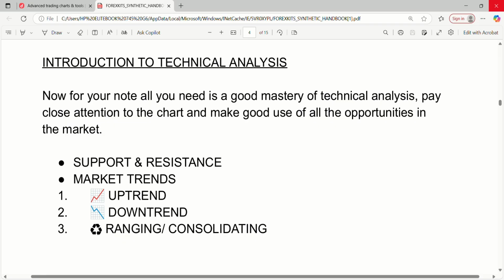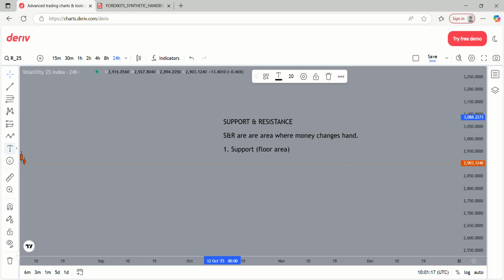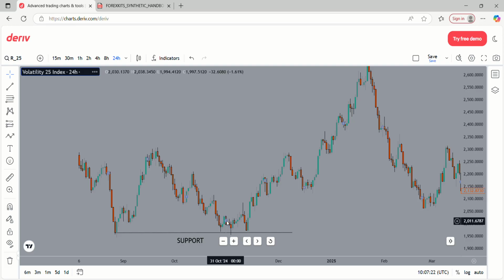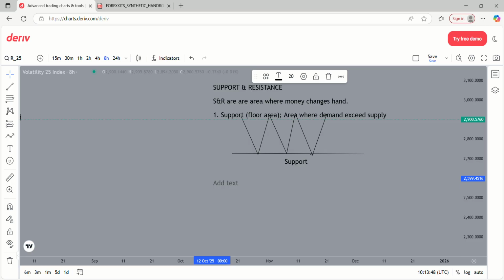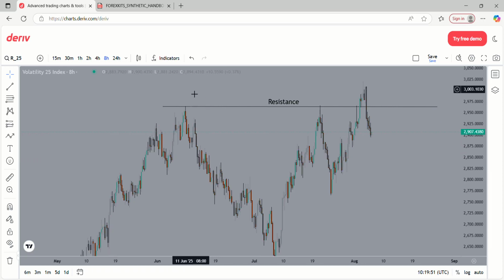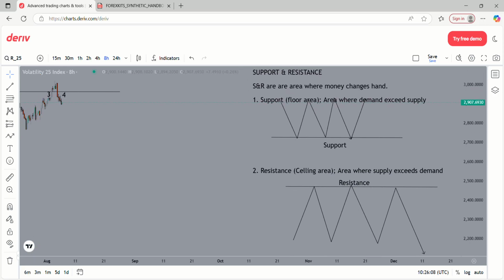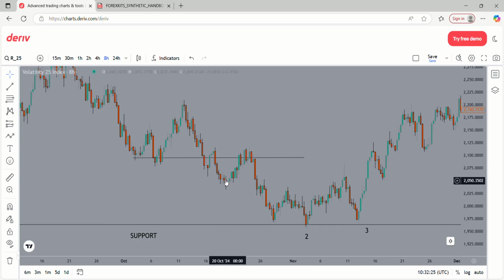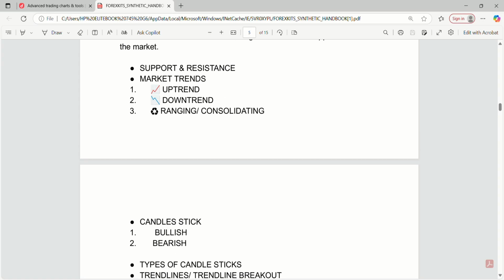FOREXKITS SYNTHETIC HANDBOOK1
This is the continuation of our beginners forex series, moving into technical analysis. In this lesson, we cover support and resistance—how to identify them, use them for trade entries and exits, and avoid common mistakes.